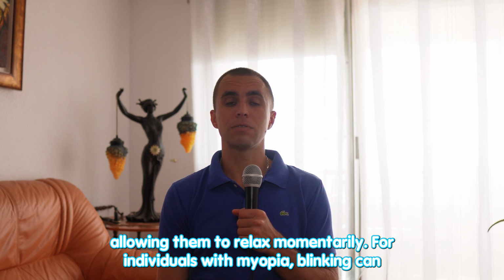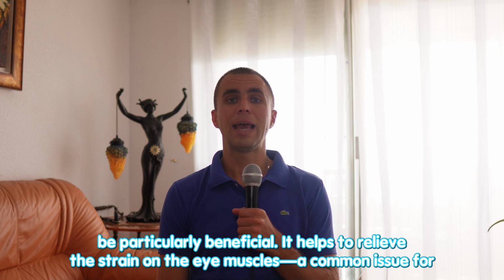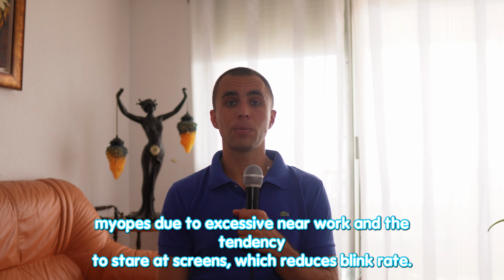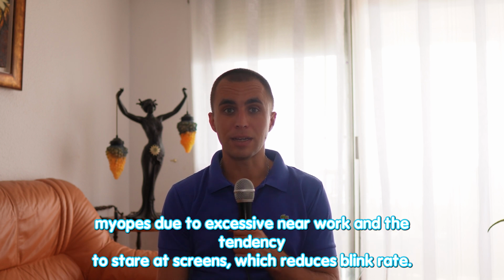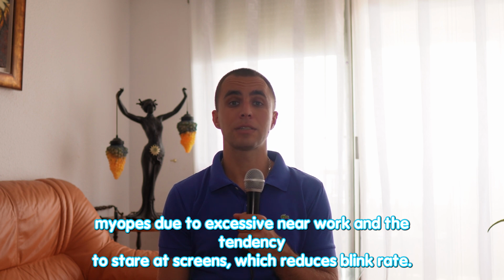3 Ways to Improve Your Eyesight Fast at Home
Revitalize Your Vision Naturally: Unlocking the Secrets of Eye Health

Have you ever thought about improving your eyesight without relying on corrective lenses or surgery? Today, I'm excited to guide you through some simple yet transformative techniques that can revolutionize your approach to eye health. We'll delve into the core practices that can help enhance your vision naturally. I'll also introduce my top three strategies for eye relaxation, including the wonders of dynamic relaxation, which can significantly alter your vision health landscape.

Revamp Your Visual Health with These Essential Skills:

Mastering Relaxation Techniques for Your Eyes
The significance of relaxation for ocular health cannot be overstated. Many vision problems stem from our eye muscles being overly tense. Learning how to relax these muscles can dramatically improve clarity of vision. After 25 years of struggling with myopia, I discovered that by easing the tension in these strained muscles, my eyes gradually resumed their natural shape, enhancing my vision naturally. Imagine your eyes gliding smoothly, shifting focus seamlessly and effortlessly—that's the transformative power of relaxation.

Relaxation Techniques to Try:

Meditations for Eyes and Facial Muscles: Engaging in daily meditation focused on relaxing the muscles around your eyes and face can aid in recovery and improve your sight.
Dynamic Relaxation: This technique involves subtle, fluid movements, such as gentle swaying, which promote relaxation throughout your entire body, from your eyes down to your toes, helping alleviate overall tension.
Active Dynamic Watching
The next technique, active dynamic watching, focuses on observing your surroundings with a soft and unfocused gaze, allowing your eyes to move naturally and without strain. This method is particularly effective for correcting myopia, as it encourages your eyes to adjust their focus organically.

Encouraging Frequent Blinking
Consistent, soft blinking is crucial for eye health. It helps prevent dryness and reduces muscle tension that can lead to myopia.

Why Blinking is Crucial:
Blinking is an instinctive response that not only lubricates the eyes by evenly distributing tears but also provides crucial rest for the eye muscles. For those with myopia, frequent blinking can significantly ease muscle strain exacerbated by prolonged near work and excessive screen time, which tends to reduce blink rates.

Tips for Increasing Blink Rate:

Recognize the Importance: Acknowledging the critical role of blinking in eye health can be a powerful motivator.
Set Blinking Reminders: In our screen-dominated era, using smartphone apps or timers to remind you to blink regularly can be extremely beneficial.
Practice Mindful Blinking: Consciously control your blinking by gently closing your eyes, pausing briefly, and then reopening them. This ensures adequate moisture and relaxation for your eye muscles.
Enhance your eye health and improve your vision naturally with the Eyesight Academy Course. Seamlessly integrate clear vision habits into your daily routine.

Embrace these practices and see the world more clearly, the natural way!

If you want a more in-depth course to improve your Eye Health Naturally
ENROLL in the Specialty Eye Care EYESIGHT ACADEMY Online training program
More benefits for eyesight improvement in my other videos or in the Blog section of